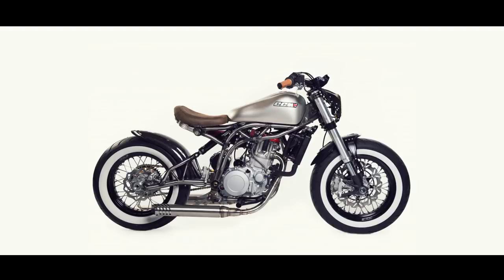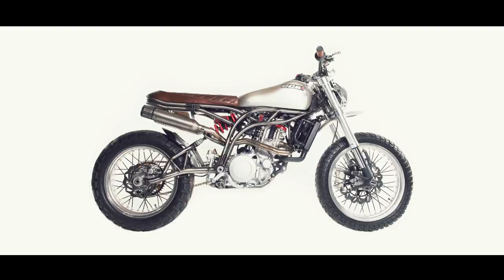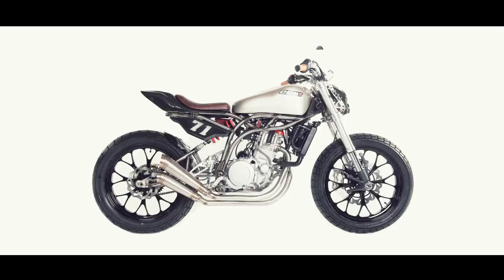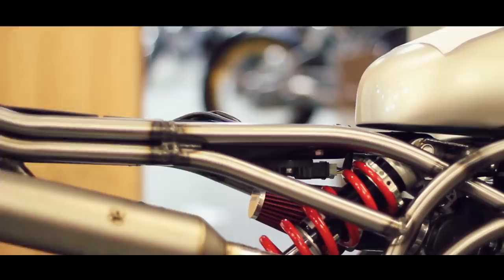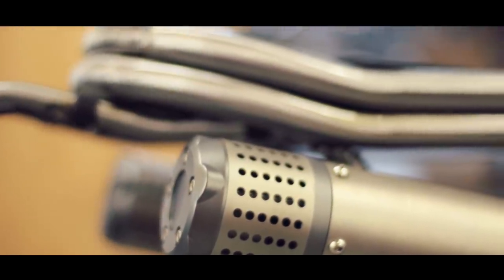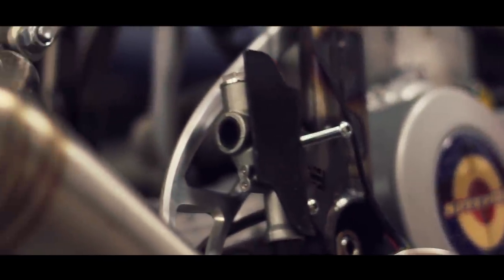CCM Spitfire Factory tour and build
Today we get to go into the CCM factory and have a look at their Spitfire range being built. An amazing experience to see how these spectacular bikes are made and are quickly leading the way on the designs of production brands.

With 18mm lens